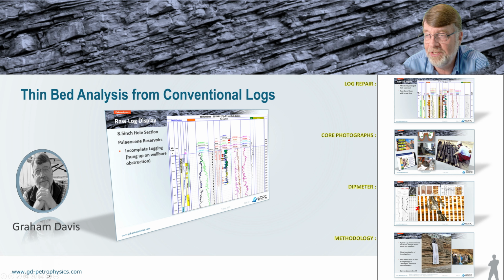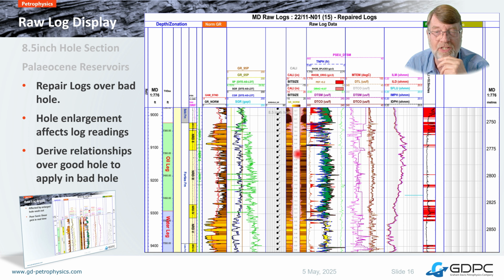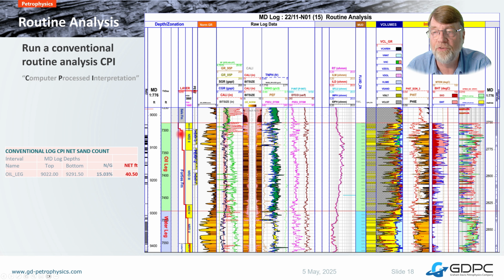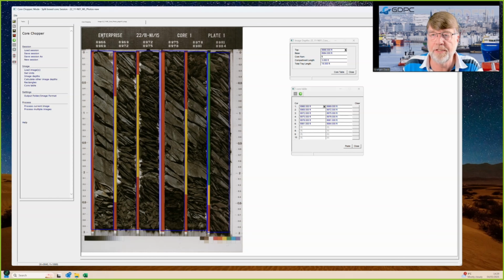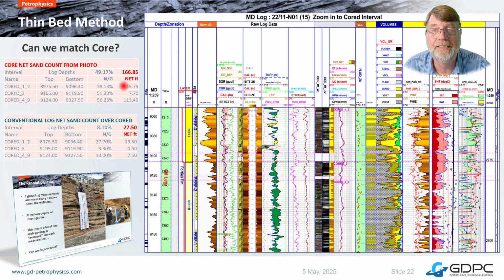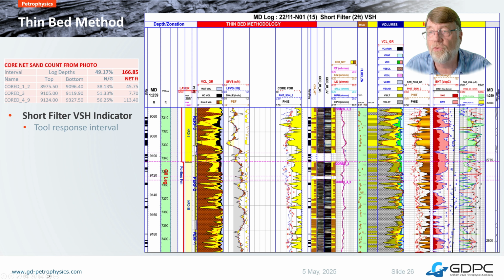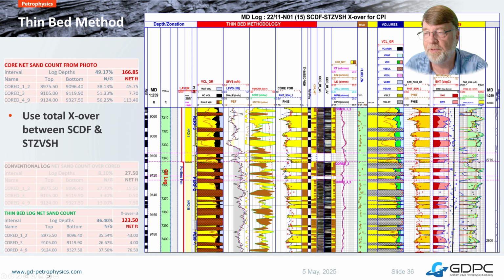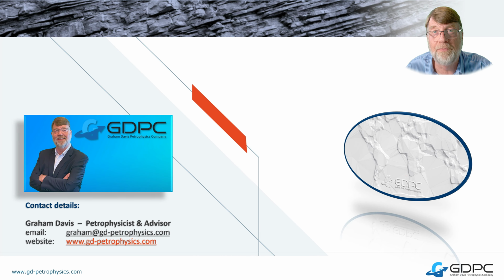Thin Bed Analysis from Conventional Logs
Revisiting the Nelson Oil Field thin bed evaluation using Bateman’s adaptive filter technique:

00:00:00 Introduction
00:03:24 Thin Bed Analysis from Conventional Logs – Presentation
00:06:28 Graham Davis Bio
00:08:41 UK North Sea & Nelson Introduction
00:15:28 22/11-N01 Well Log Repair
00:21:14 Computer Processed Interpretation (CPI) - Routine
00:28:17 CPI Results compared to Core – What’s missing?
00:30:52 Core Photographs & Core Chopper
00:42:40 Net Sand Count Core Vs Log Mismatch
00:44:12 The Problem & Bateman Solution?
00:50:26 Thin Sands in Shales Application
01:05:15 Final Thin Bed CPI Vs. Conventional CPI
01:06:08 22/11-N09 Good Well Comparison
01:07:04 Thin Shales in Sand Application
01:10:20 Closing Remarks

I'm also working on putting together a 2 or 3-day teaching seminar PetrophysicsForGeoscientists and I hope to have this ready sometime in the second half of 2025.

Thanks
Graham Davis